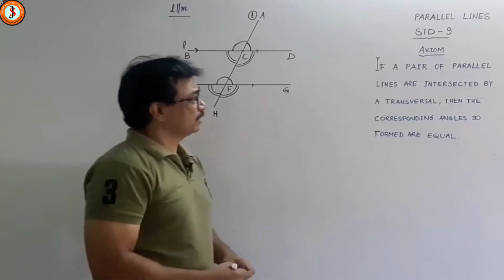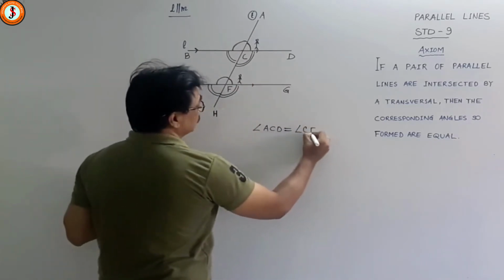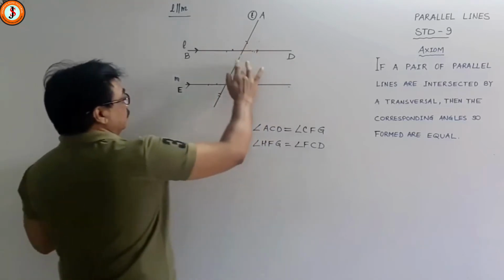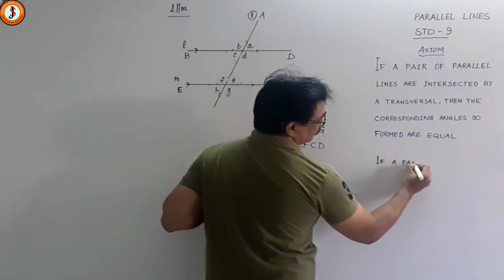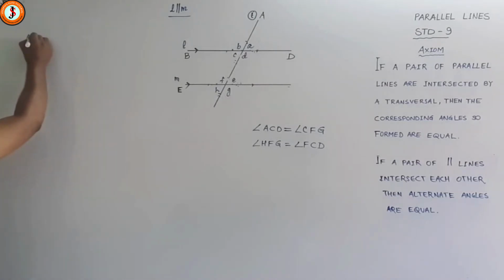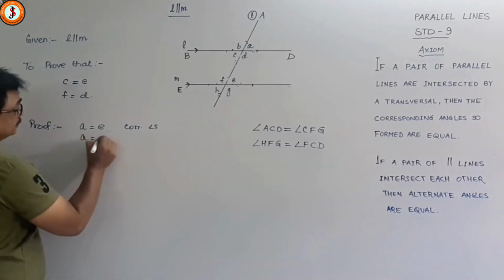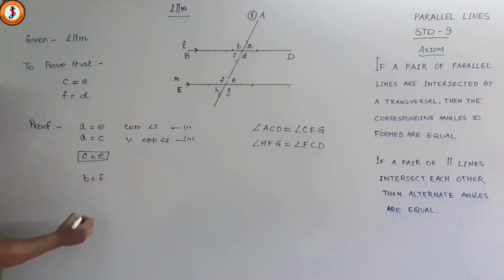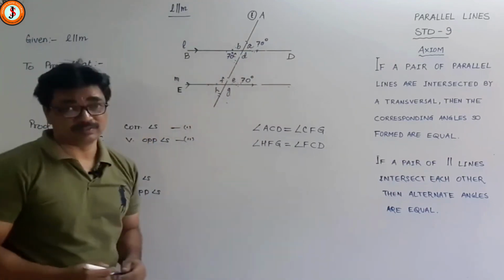2. Parallel lines | AXIOM | SANJAY JOSEPH | JET PATNA